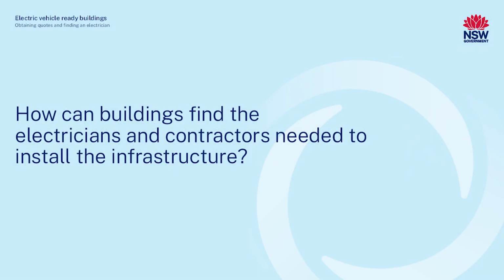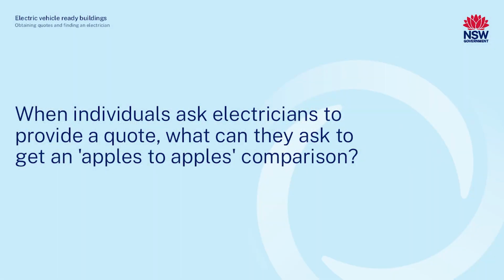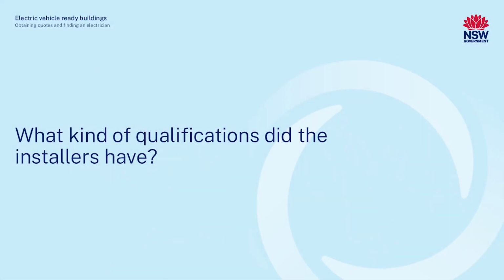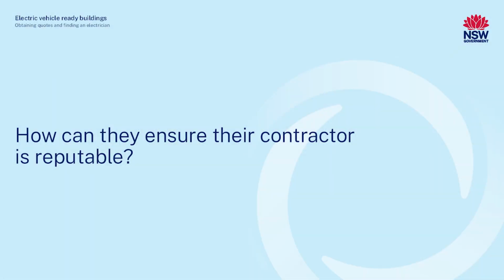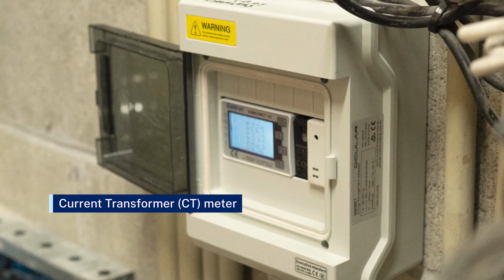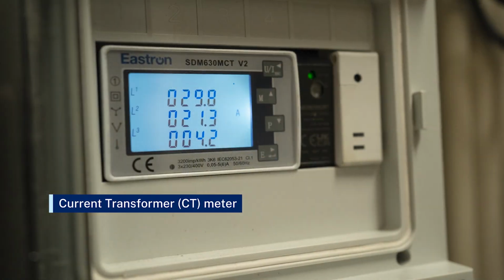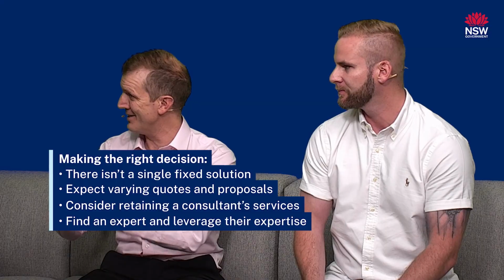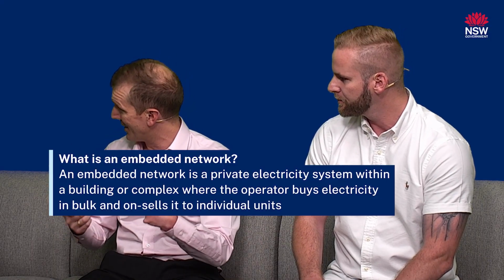Obtaining quotes and finding an electrician | Electric vehicle ready buildings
ℹ️ This video aims to help anyone interested in preparing their building for EVs understand the steps needed to find a suitable installer and what to look for when comparing quotes.

▶️ This panel discussion is part of a video series. Watch the other videos in the series:

❔ Questions:
00:38 - How can buildings find the electricians and contractors needed to install the infrastructure?
02:14 - When individuals ask electricians to provide a quote, what can they ask to get an 'apples to apples' comparison?
03:54 - What kind of qualifications did the installers have?
04:33 - What kind of insurances should these installers have?
05:18 - How can they ensure their contractor is reputable?
06:43 - In terms of safety, how did you manage that for your installation?
07:52 - If you received multiple quotes, did they offer a similar solution?
08:42 - As part of your installations, were any communications needed as well?
08:54 - If a building receives multiple quotes, how do they make the best decision?

🔗 Find more information and helpful resources at: energy.nsw.gov.au/electric-vehicle-ready-buildings